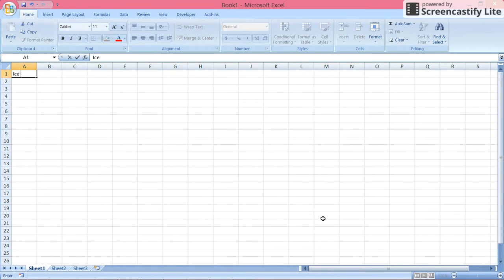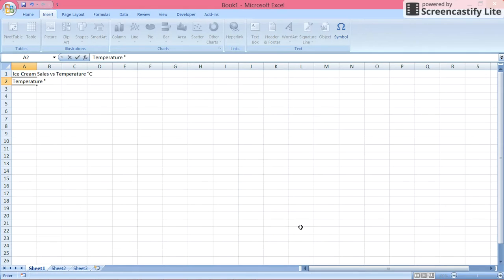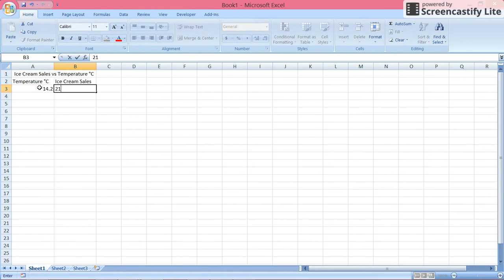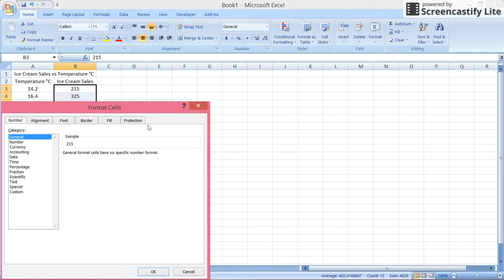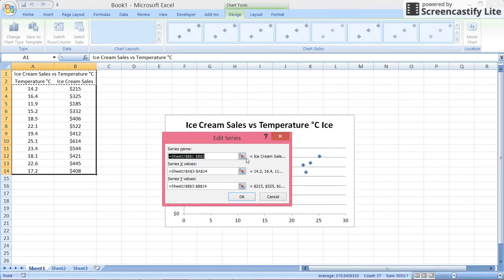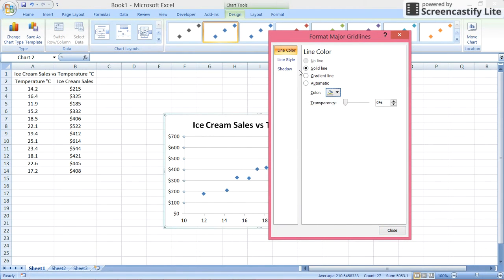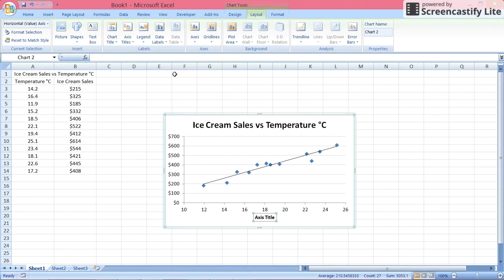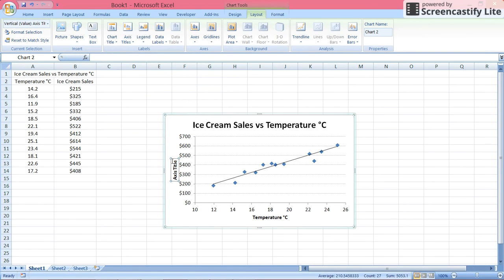How to Create and Label a Scatter Plot in Excel 2007